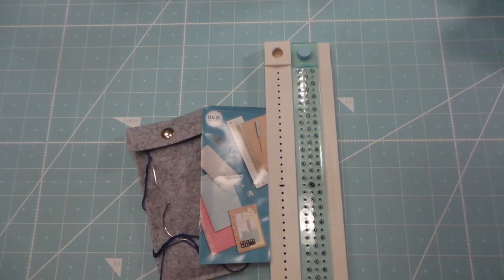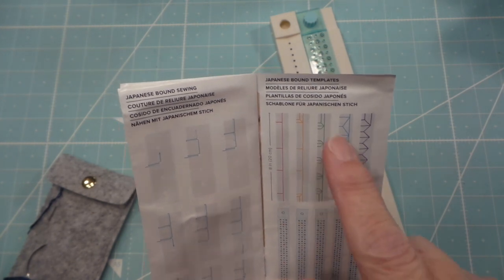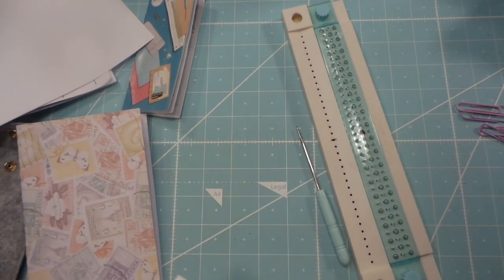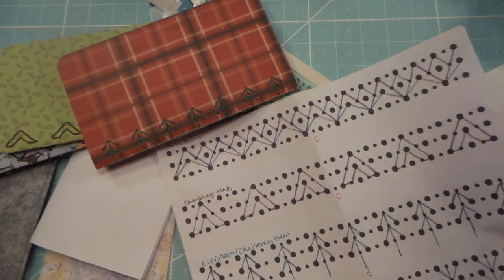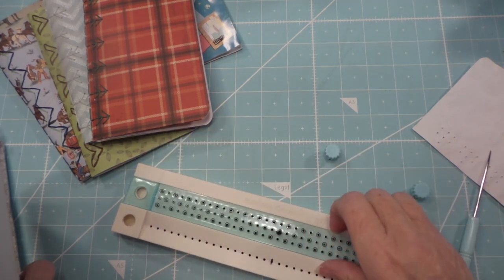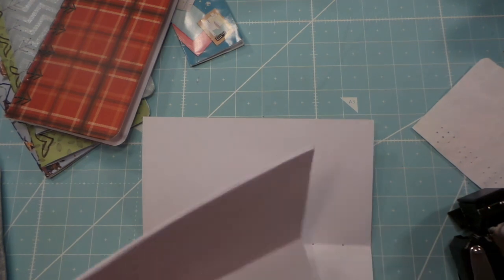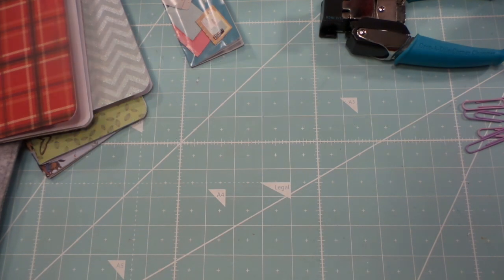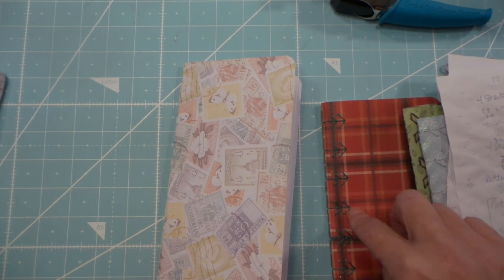Create Fancy Stitching on Book Covers w/ WRMK Tool Coupon Code Below!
Hi Friends!! Welcome or Welcome back! I truly appreciate it and I love to read and respond to your comments. It's such a great way to get to know each other and make new friends! Let me know if there is anything you would like me to create and share! I'm always up for a challenge :)

We R Memory Keepers Book Binding Guide: (commission earned)

COMPANY COLLABS & DISCOUNT CODES:

15% OFF CODE: WRMF5EX good on any of their products.

Spellbinders Multi-Craft die tool

Sizzix Magnetic Die Brush Kit

Tim Holtz Black Mini Die Brush Set

Kaitlyn Lizardi Travelers Notebook INSERT Thinlits Die set:

Kaitlyn Lizardi Bigz L Travelers Notebook SIzzix Die:

Snap Closure tool and Snaps set:

Erasable Gel Pens 20 colors Par Koo:

Sizzix Standard Cutting Pads for dies:

SIzzix Big Shot Machine 6 in.:

Sizzix Big Shot Express Electric 6 in.:

Sizzix Big Shot Express 9 in.:

Futura Laser Dull Cover 80#:

Ecopeco 24"x36" Cutting Mat:

Misti Stamp positioning tool:

Tim Holtz Vagabond 2 Die Cutter:

We R Memory Keepers Book Binding Guide:

We R Memory Keepers Paper Punch:

We R Memory Keepers Evolution Set:

We R Memory Keepers Crop-A-Dile Big Bite:

Fiskars SureCut 12 in. trimmer:

ATG Tape Glider Gun:

Fabri-Tac Glue, Beacon:

Elmer's Kraft Bond Glue Pen:

E6000 Clear Glue:

E6000 Clear Glue 2-pack:

RedLine double sided tape 3 pack:

Scor-Pal double sided tape:

Concord & 9th Everyday Purse Die:

Tim Holtz Distress Ink Bundle:

Makeup Brush Set:

Stickles Bundle:

Glitter Gold Atyou Copic Spica Pen:

Lindy's Stamp Gang Flat Fabios Caribbean Cruise

Crenova Laminator:

Scotch Laminator pouches 100:

Silhouette Cameo 4 w/Bluetooth:

Silhouette Cutting Mat 3 pack:

Silhouette Cutting Blade 3 pack:

I will accept Paypal or cash/check snail-mailed.
SVG 5 cut files: 1 of each poem plus 1, no-text template $5.00
PDF 5 hand-cut files: 1 of each poem plus 1, no-text template $5.00
You will receive 4 Poem templates, shown at the end of this video plus 1 template without any type.